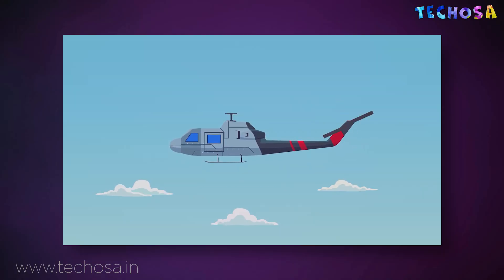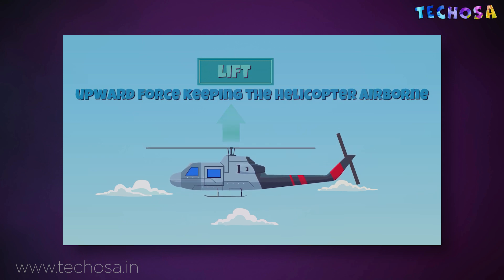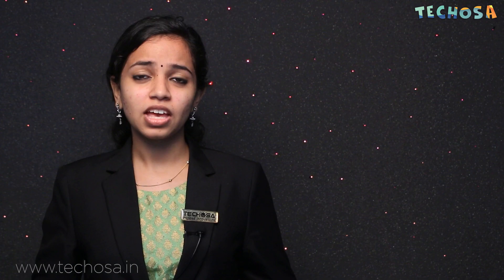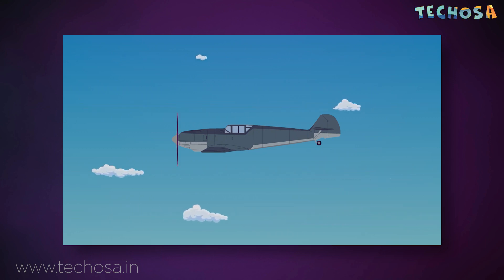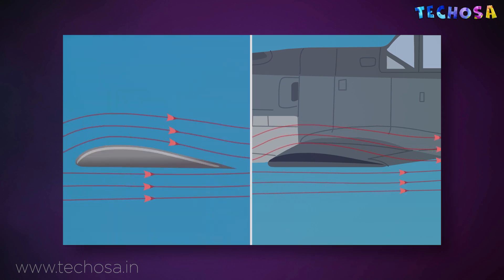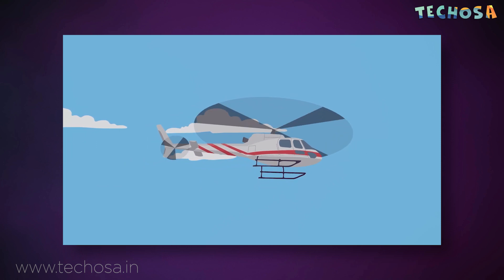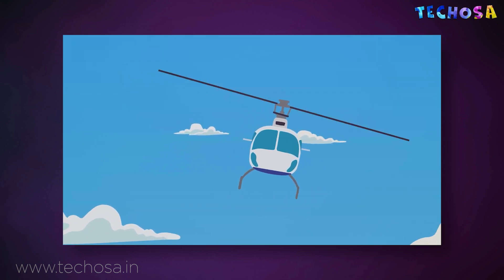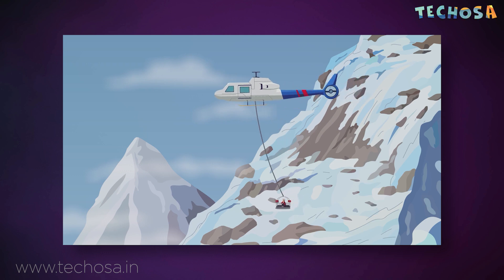How does a helicopter fly | Working of Helicopter | Chopper | Techosa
In this video, you will learn the Working principle of Helicopters. You will also learn the advantages of Helicopters over Airplanes.

working of helicopter
working of chopper
how helicopter flies
working principle of helicopter
helicopter vs airplane
which is faster helicopter or airplane
types of chopper
helicopter animation